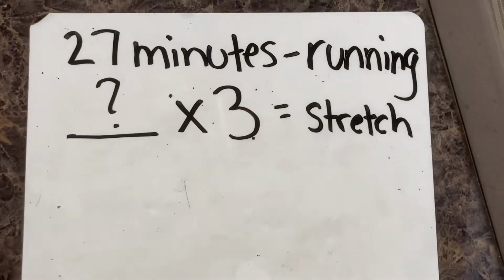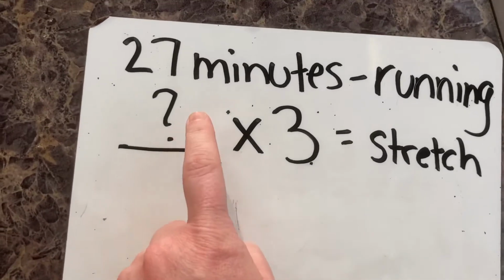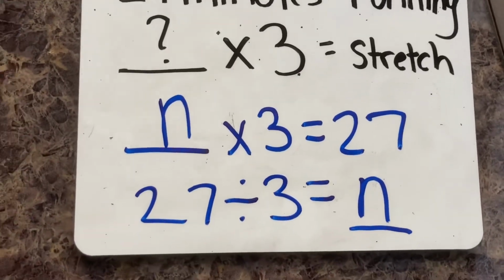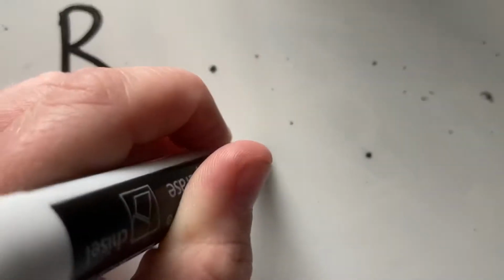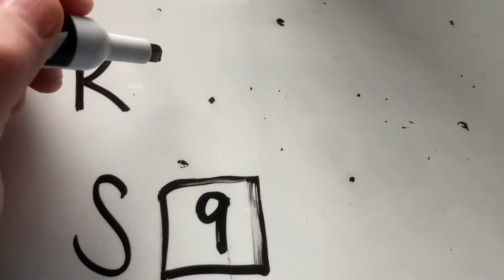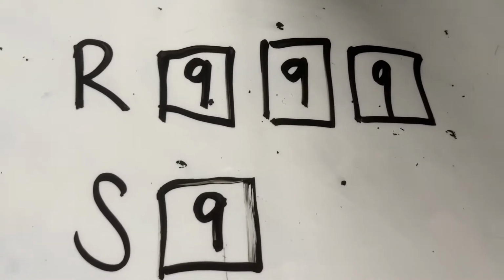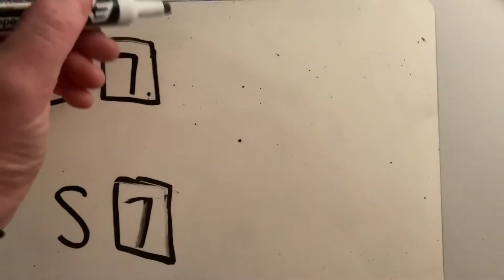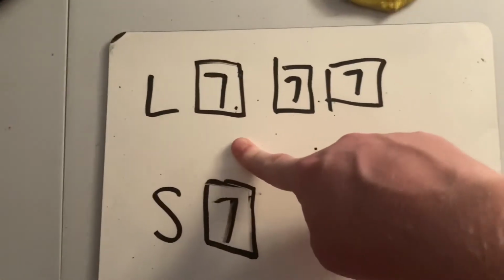Math with Mrs. Jewell: More with Multiplicative Comparisons